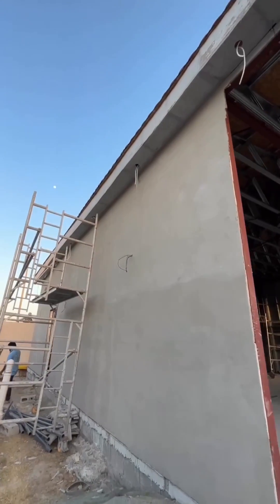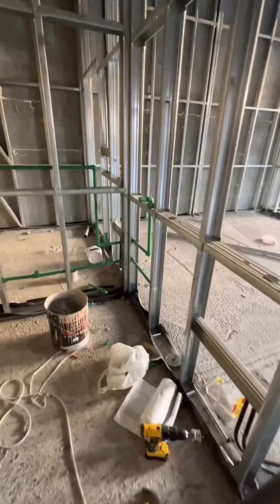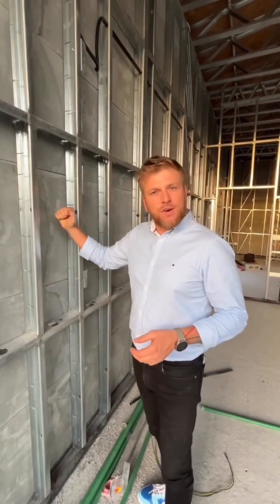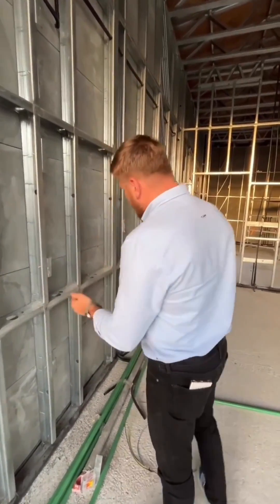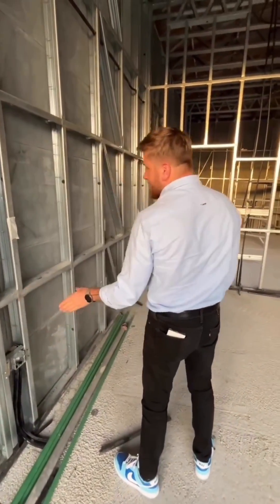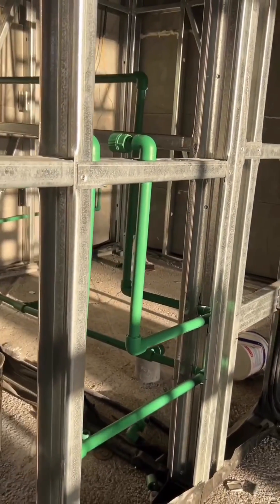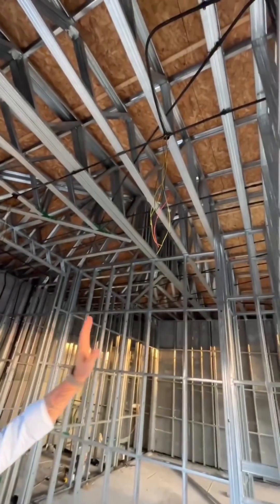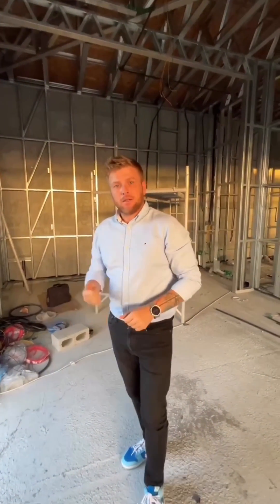Light gauge steel frame house with lightweight concrete insulation